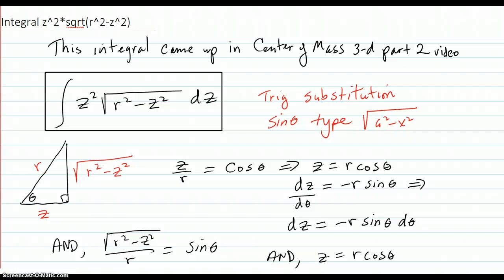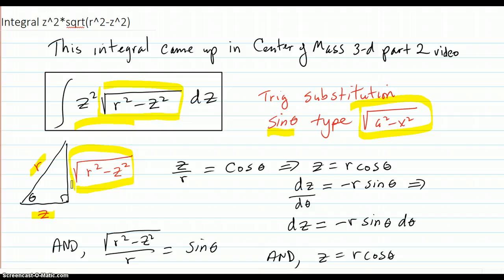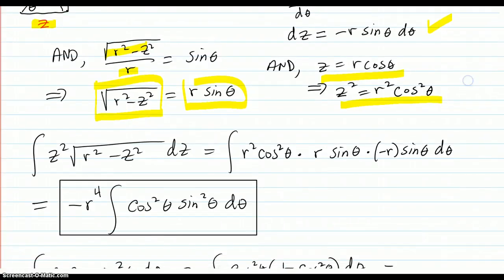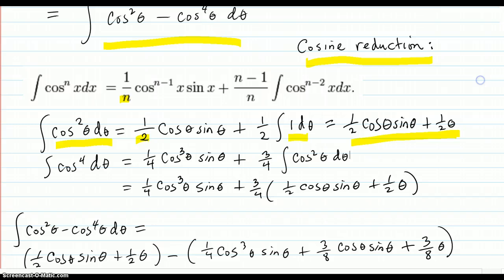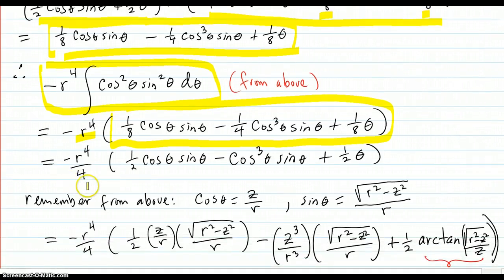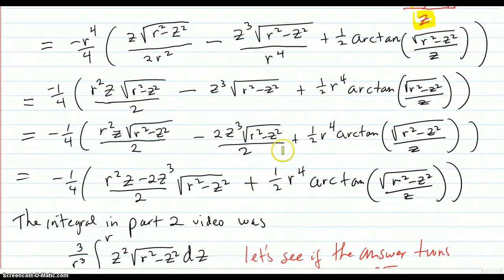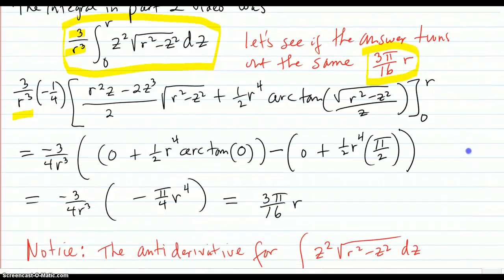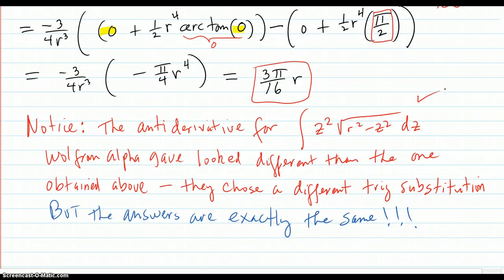Integral z^2*sqrt(r^2-z^2)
Shows how to obtain the solution for the integral z^2*sqrt(r^2-z^2)